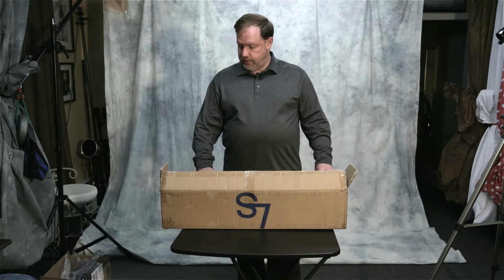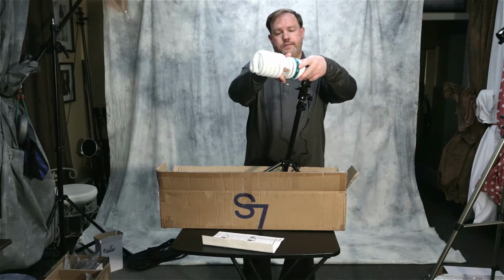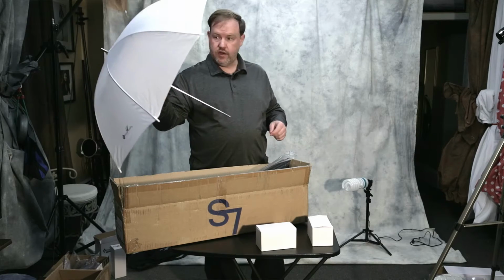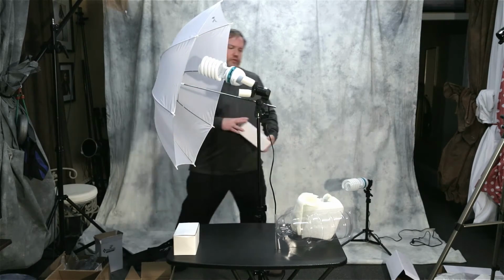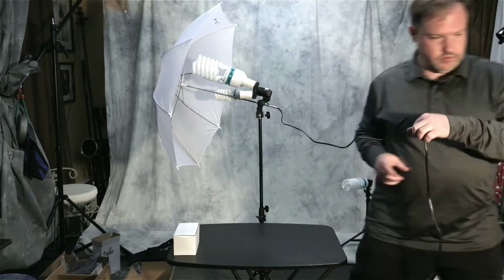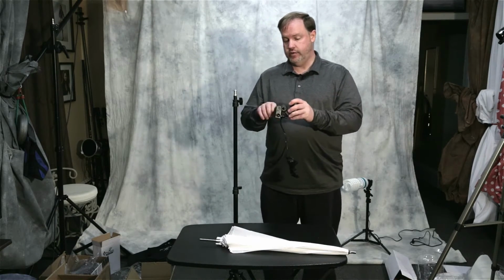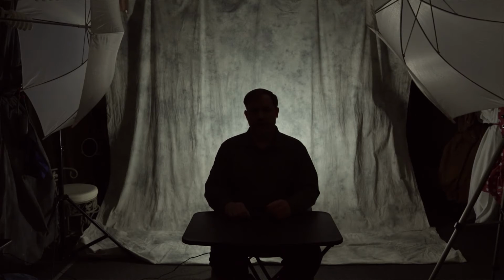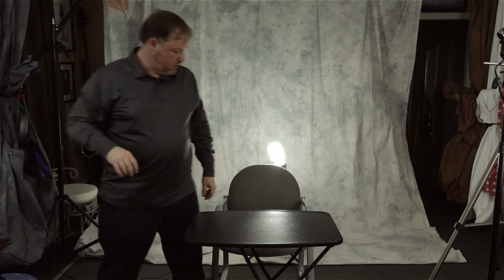Inexpensive Video Light Kit from Limo Studio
This is an unboxing and review of a 3 light kit from Limo Studios.  The kit comes with three 45 watt bulbs (200 watt equivalent).  I added 4 105 watt (400 watt evqivalent) bulbs for a an even higher light output.